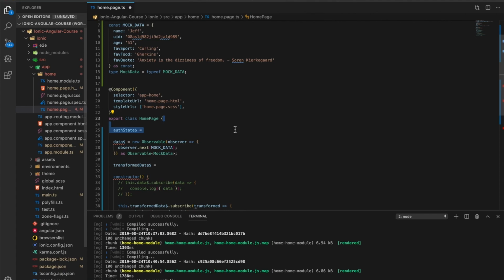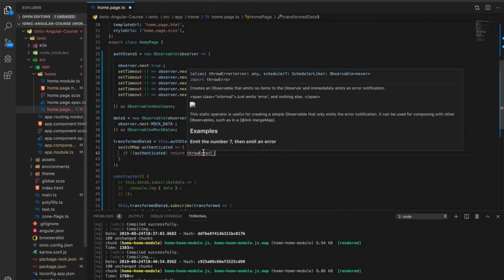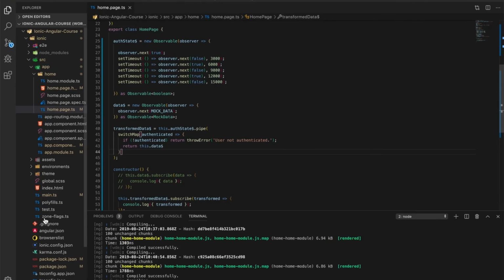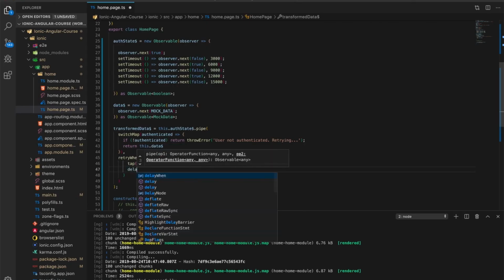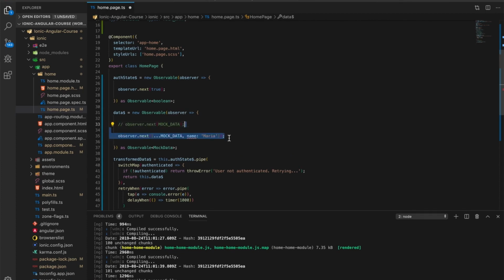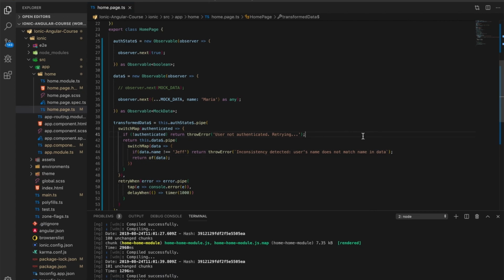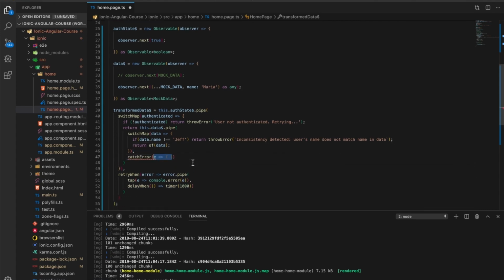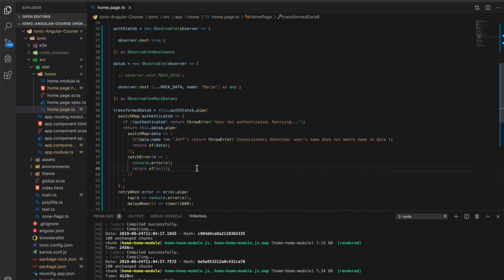RXJS 101: Errors & Retries (retry, catchError, delayWhen)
Error-handling live data streams can be terribly complicated and will almost certainly ruin the user experience if not done properly. But it doesn't have to be like this.

PROMOTION: Get the Ionic, Angular & Firebase MASTER CLASS for free on Skillshare by signing up for 2 free months via this

You will also get free access to thousands of other premium Skillshare classes. Make sure you use the above link.